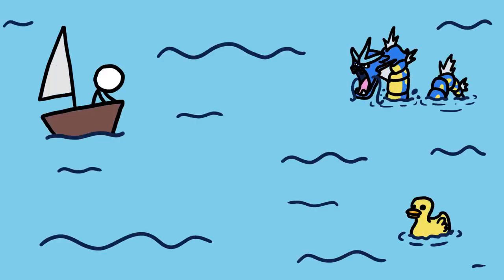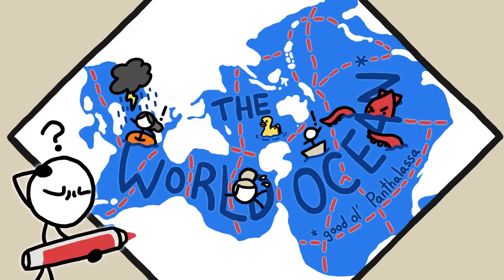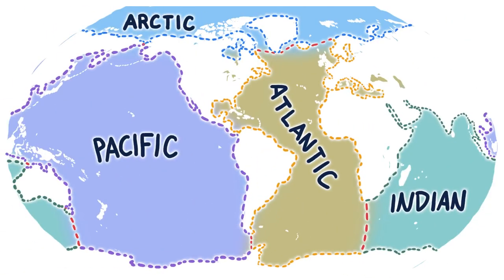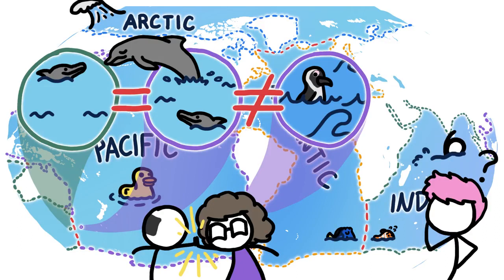Where Does One Ocean End And Another Begin? || Minute Earth with Henry Reich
Science and stories about our awesome planet -- in just a few minutes!